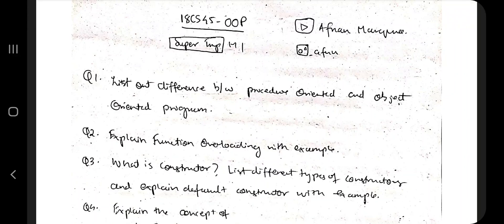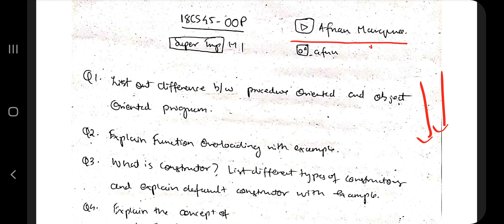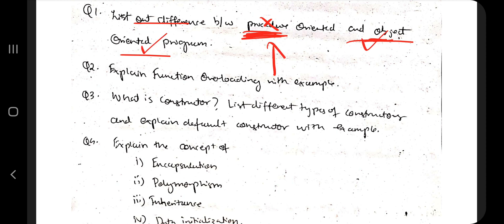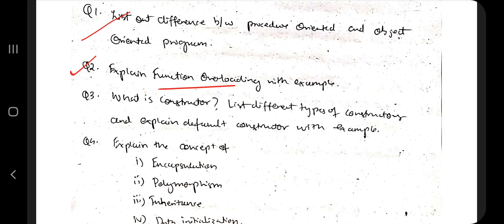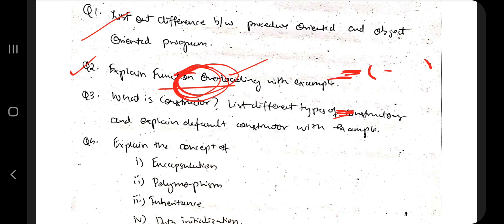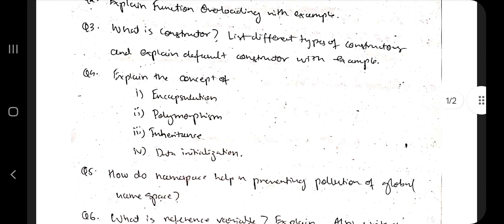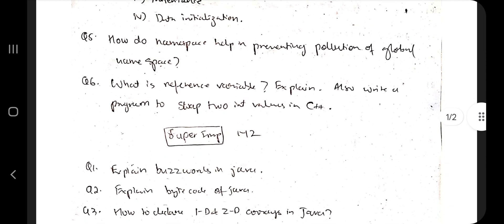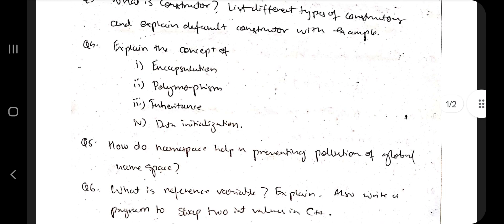18CS45 M1 Super Repeated 💯🤩 Super Imp Video [+PDF] 🎯🔥🔥🔥 4SEM CSE'23 vtu #2022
18CS45 M1 Super Repeated 💯🤩 Super Imp Video [+PDF] 🎯🔥🔥🔥 4SEM CSE'23 vtu #2022

⌛ Time Stamps
0:00 Procedure Oriented vs Object Oriented... 🔥🔥🔥 Super Imp
1:05 Function Overloading... 🔥🔥🔥 Super Imp
1:41 What is Constructor? List diff. constructors... 🔥🔥🔥 Super Imp
1:56 Explain... 🔥🔥🔥 Super Imp
i) Encapsulation
ii) Polymorphism
iii) Inheritance
iv) Data initialization
2:12 How do namespaces prevent pollution of global namespace?... 🔥🔥🔥 Super Imp